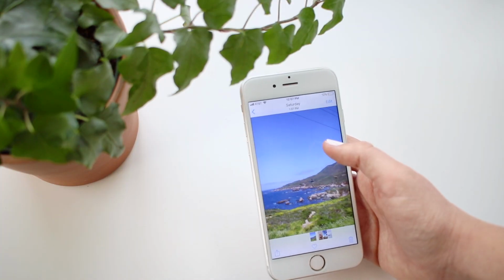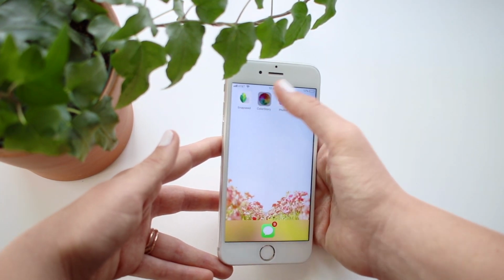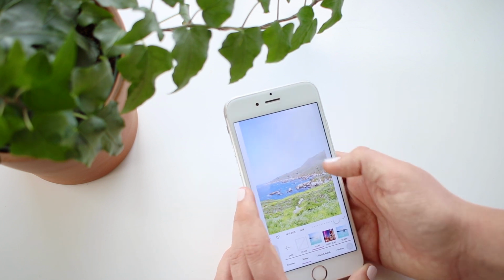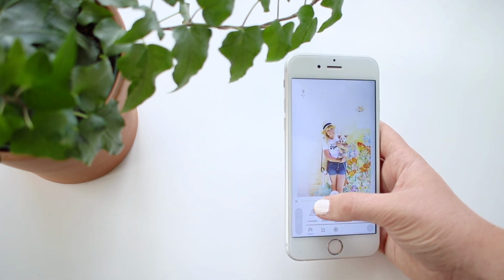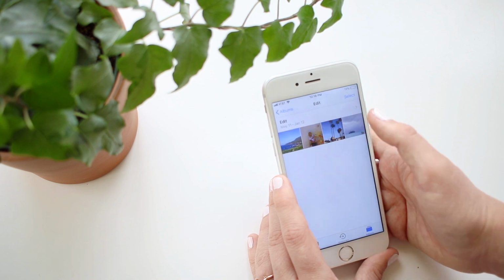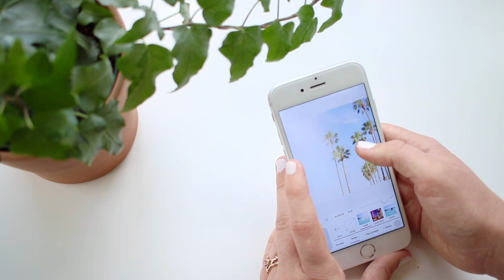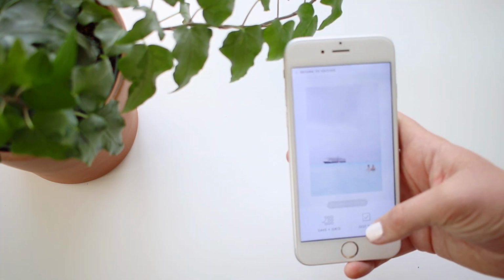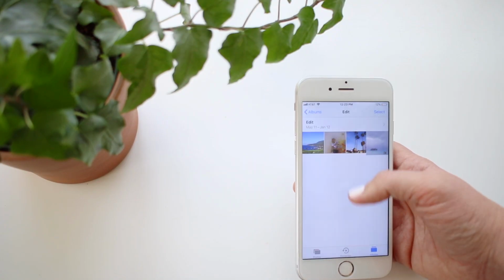HOW TO EDIT PHOTOS ON YOUR PHONE LIKE A PRO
Probably my most asked question ever - "how do you edit your photos?" I've used almost every editing app, so here's what I like best!

What I’m Wearing:
Dress: Similar

“I had fainted, unless I had believed to see the goodness of the Lord in the land of the living"
Psalm 27:13